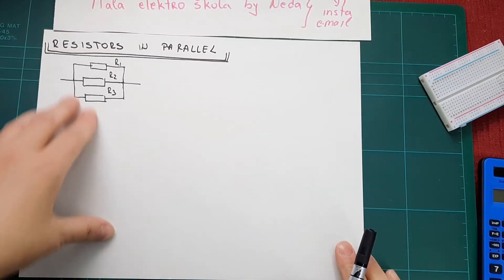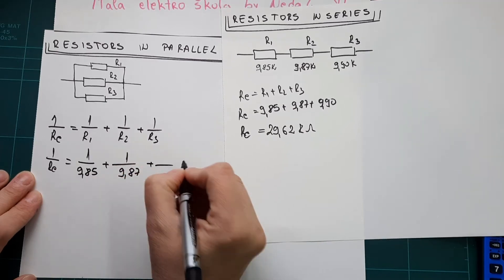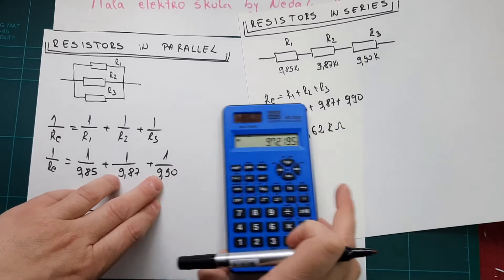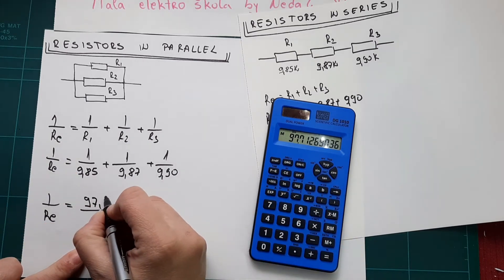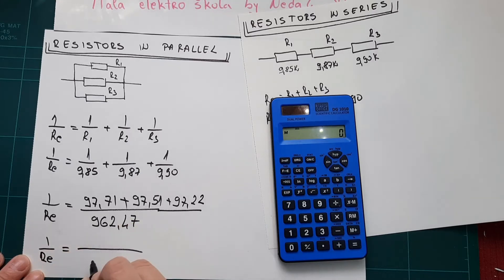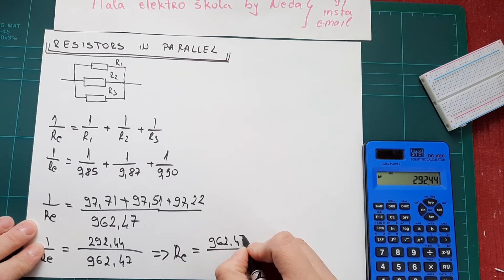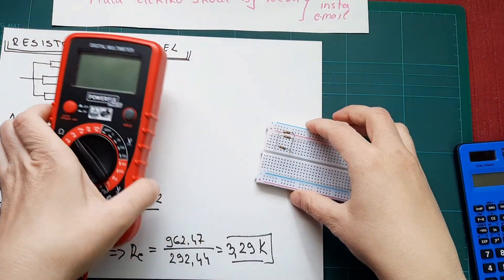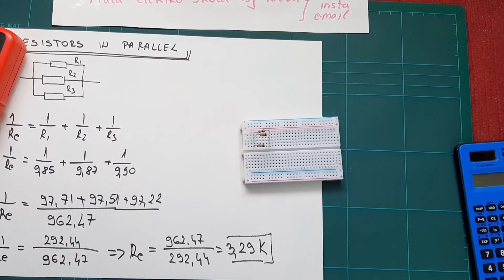Resistors in parallel: theory + practical + schematic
How to calculate the parallel combination of resistors and how to measure resistance and how to draw a schematic.